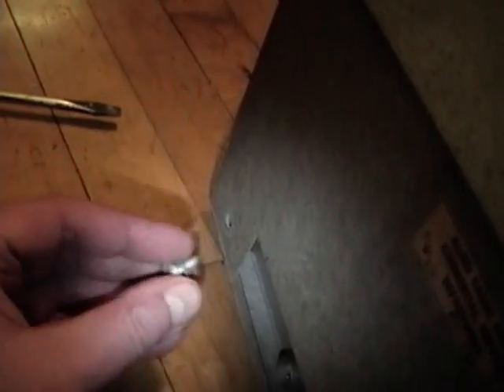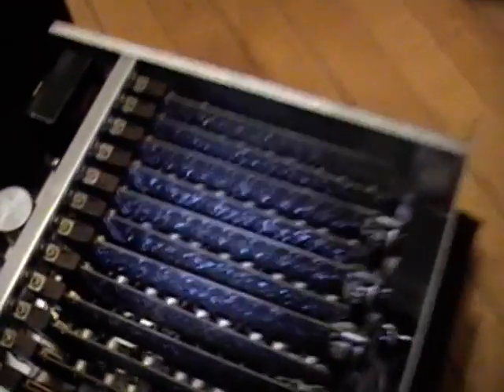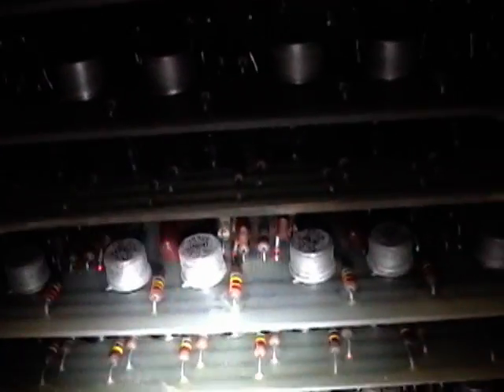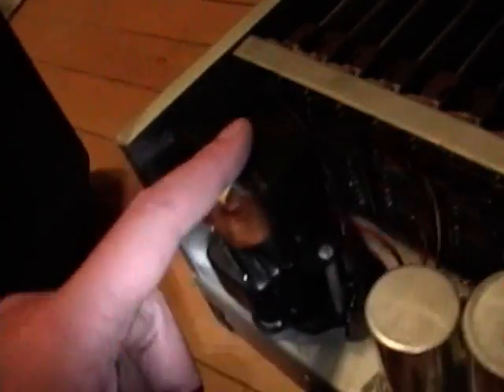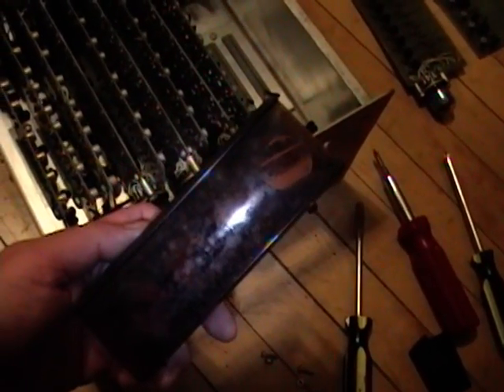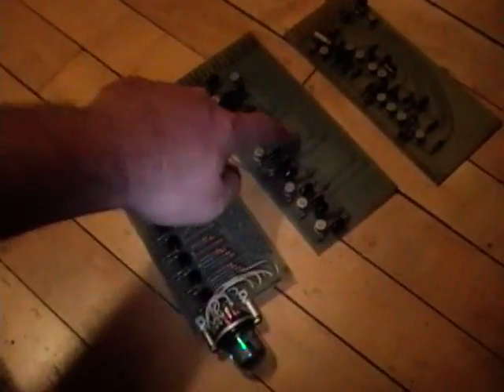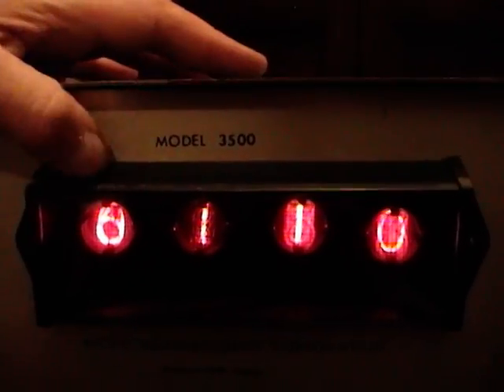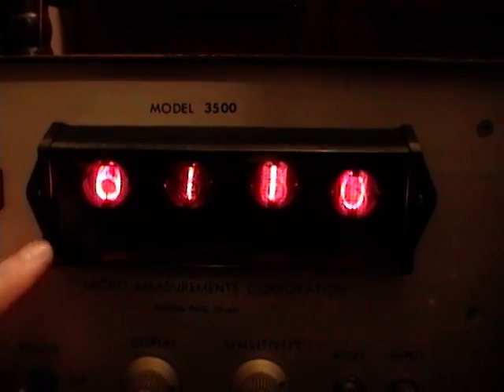Nixie tube counter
Here's a closer look at the Micro Measurements Corporation model 3500 counter I picked up at an estate sale recently.